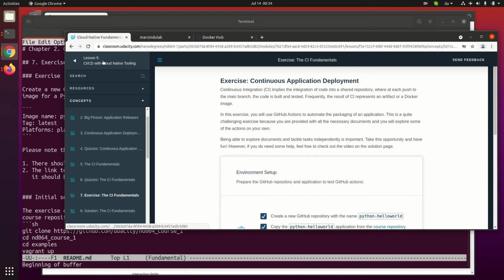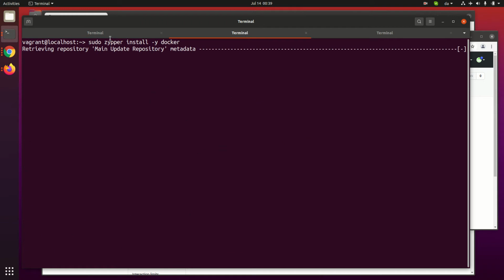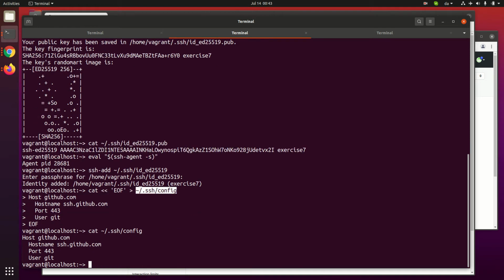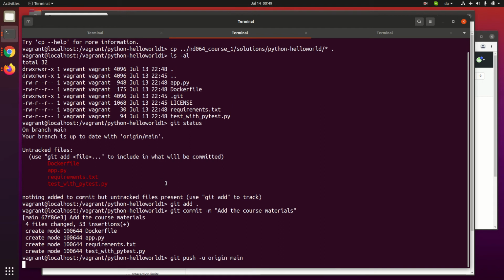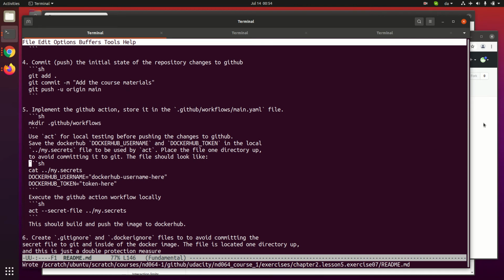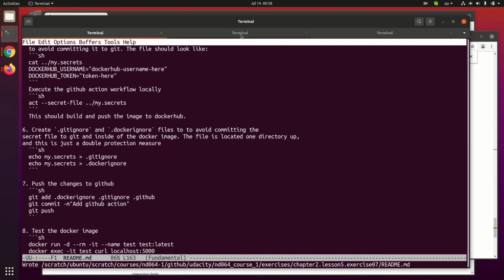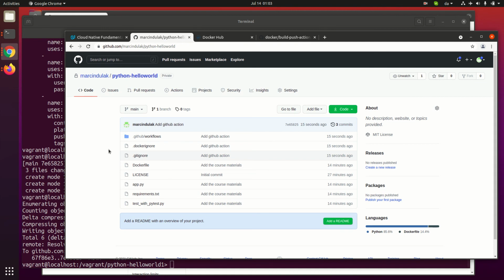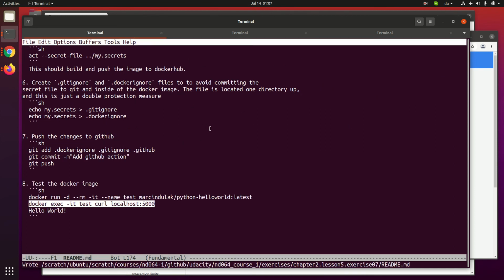nd064-1: Chapter 2 - Lesson 5 - 7. Exercise: The CI Fundamentals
Errata:
1. The video mentions the `examples` directory, but this should be `exercises`.